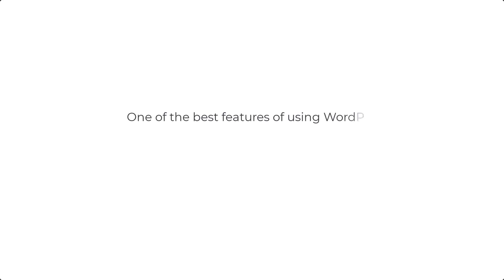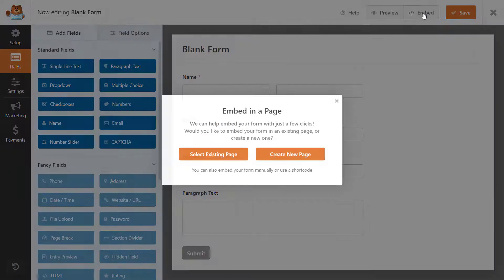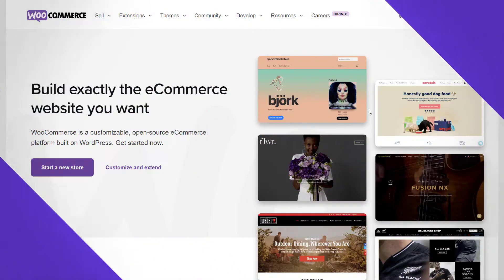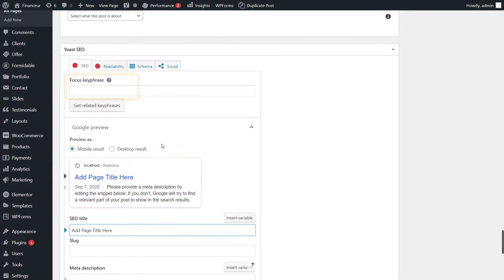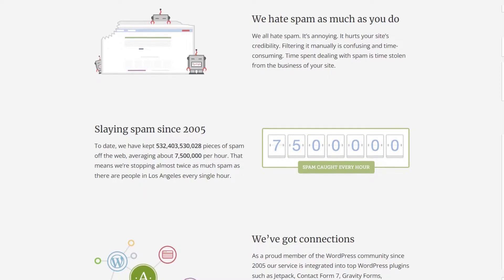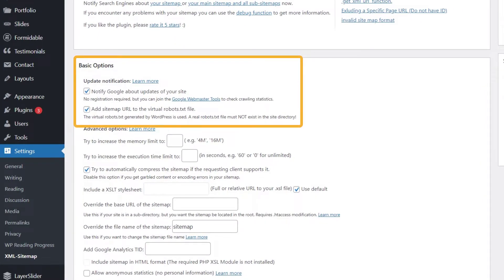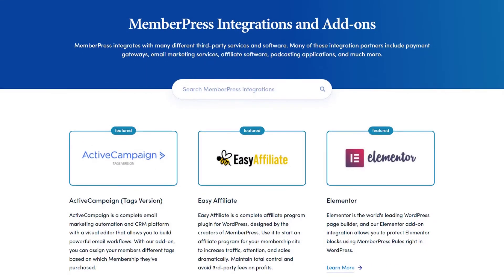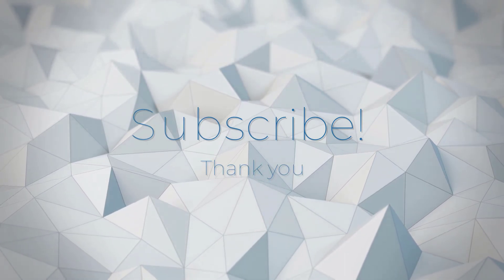Top 10 Must Have WordPress Plugins for Your Website in 2022 ⚡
❤️ Looking for the best WordPress plugins to use on your business website? Watch this video to choose from thousands of free plugins to build, customize, and enhance your WordPress website.

⚡Timestamps:
00:00 Introduction to WordPress Plugin
00:21 Plugin 1: WP Forms
01:13 Plugin 2: Elementor Page Builder
02:03 Plugin 3: WooCommerce
02:41 Plugin 4: Yoast SEO
03:23 Plugin 5: W3 Total Cache
04:04 Plugin 6: Akismet Anti-Spam
04:44 Plugin 7: Google XML Sitemaps
05:25 Plugin 8: Smush Image Compression
06:04 Plugin 9: MemberPress
06:34 Plugin 10: MonsterInsights

❤️ About our company: Gsquare provide the professional services in less time. We offer professional web development services, designing, mobile app development, digital marketing services at reasonable prices.